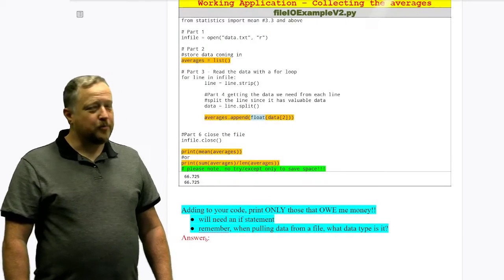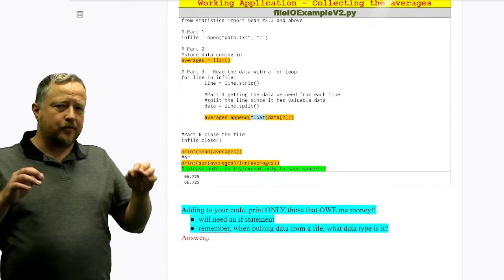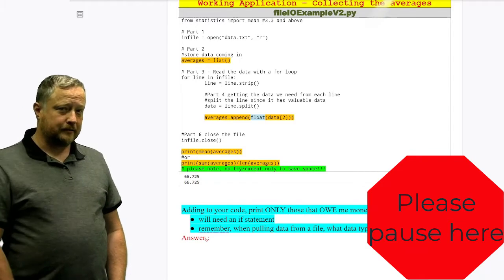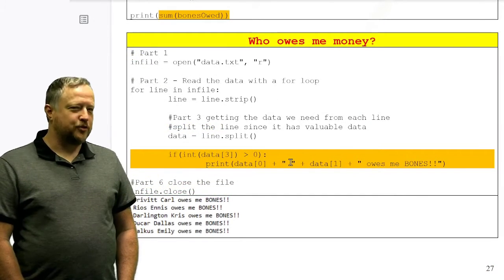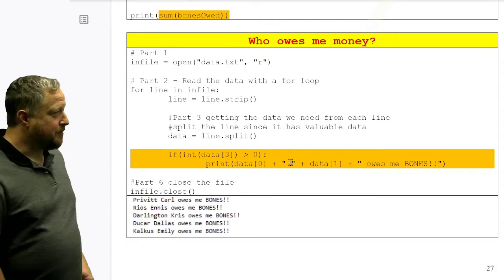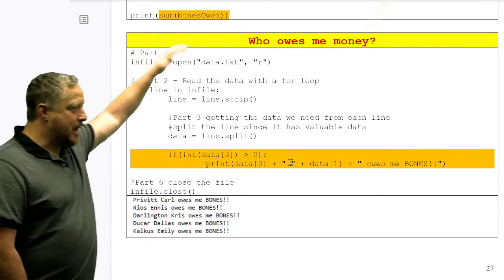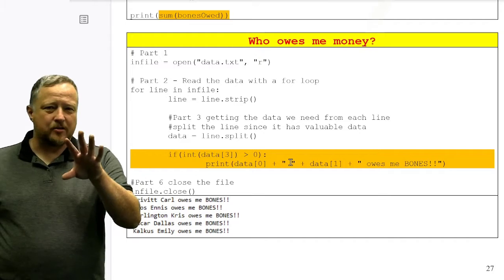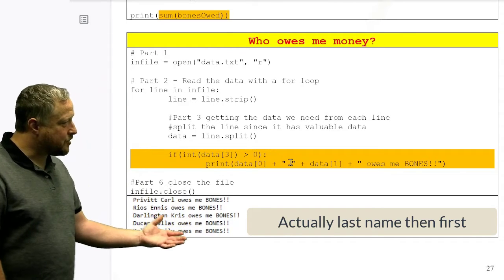Exercise - File IO and Who owes me Money